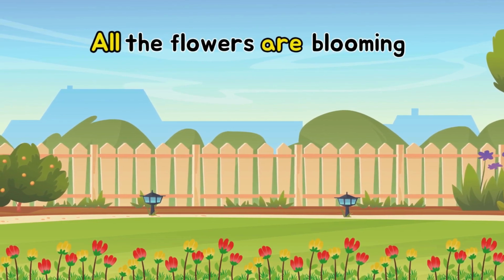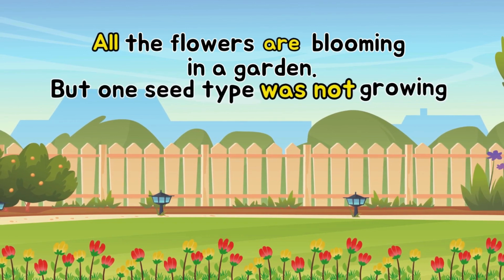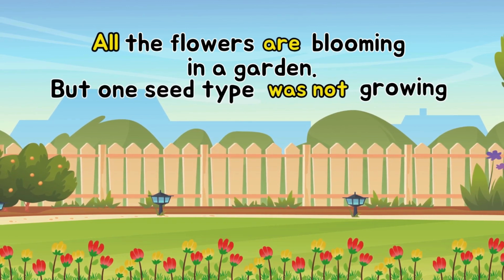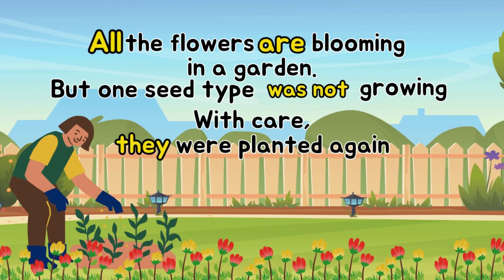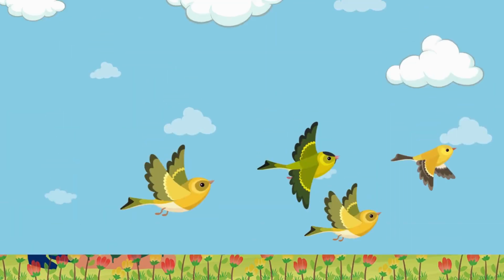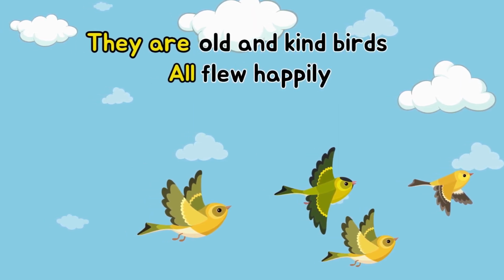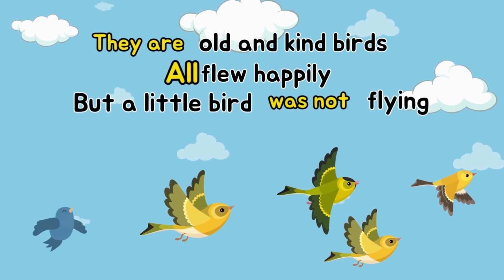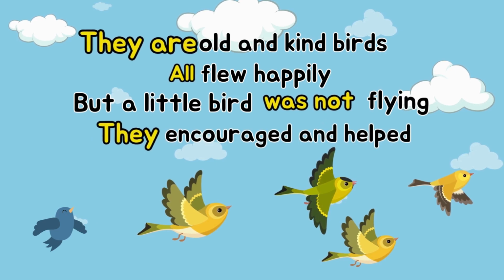KIDS educational videos kindergarten, 1st grade English Reading: Sight Words, Vocabulary / Reading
A Multilevel Learning Journey for Kids – Kindergarten, Preschool, and Elementary Adventures in Language! Engage, Learn, and Excel in English with Exciting Lessons and Activities Tailored for Children of All Ages. Start Your Educational Adventure Today!